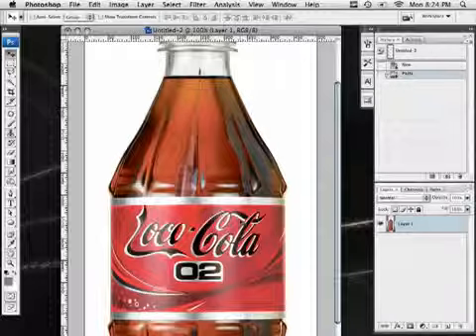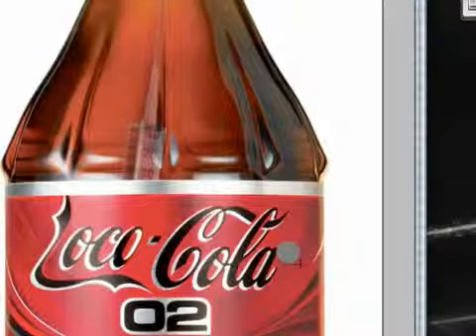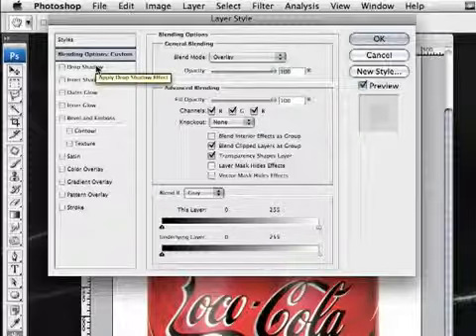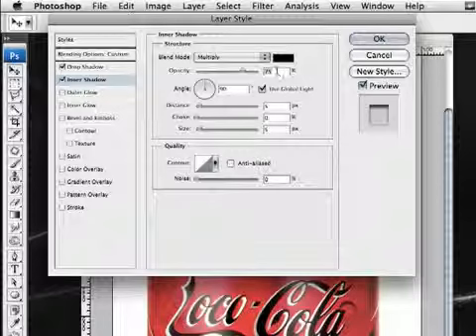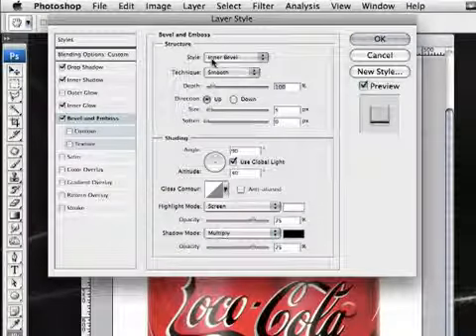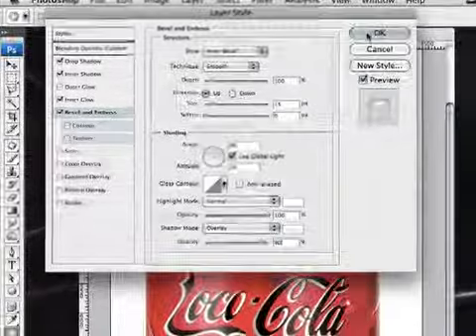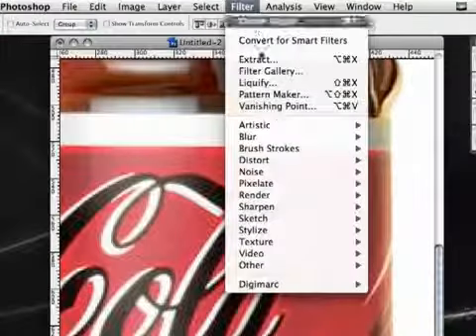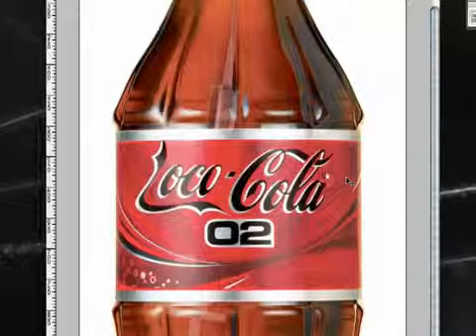Photoshop Water Drops